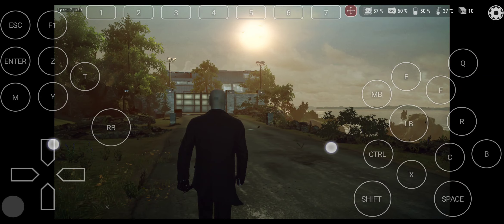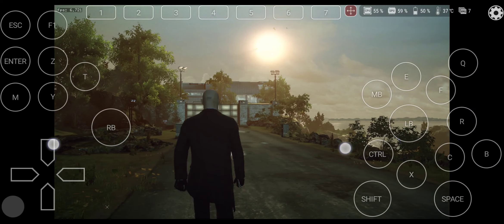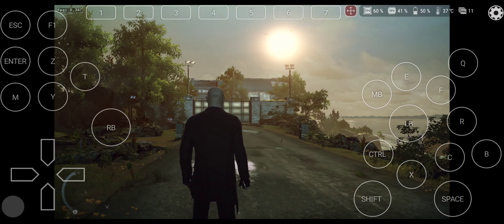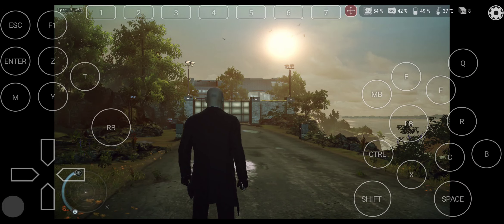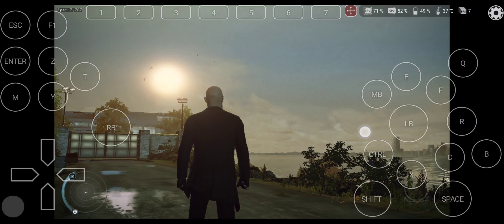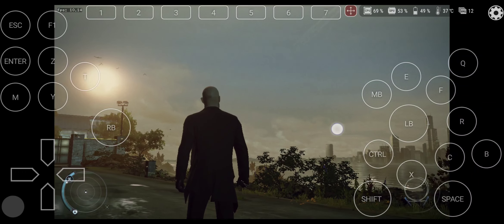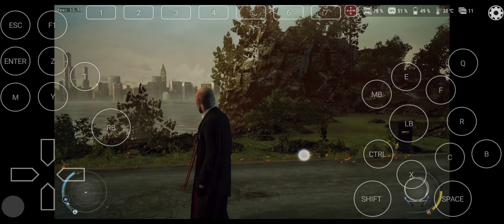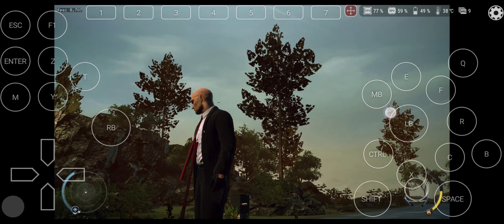Hitman Absolution on wine7.1fix39(wined3d_8.0-rc2,csmt=3,Z+T)by alexvorxx & mr.frolof & DotNetBurst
Exagear Windows wine 7.1 fix39 4in1 Zink Turnip Virtio Virgl overlay
Android 11, Device Asus ROG phone 5 s, Snapdragon 888+